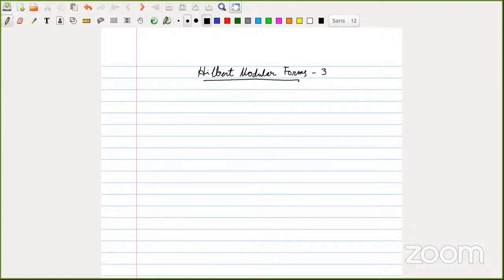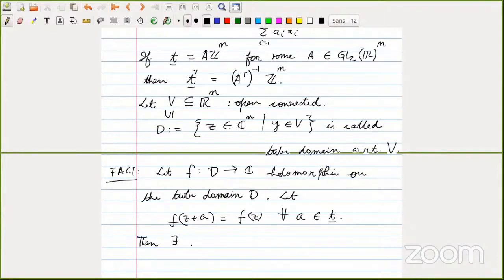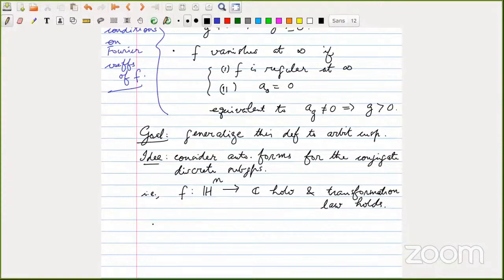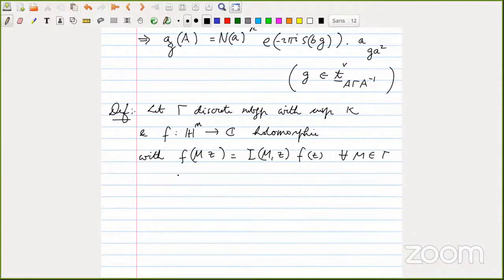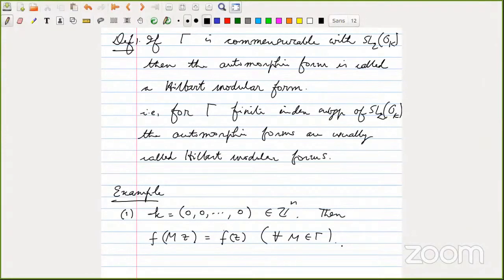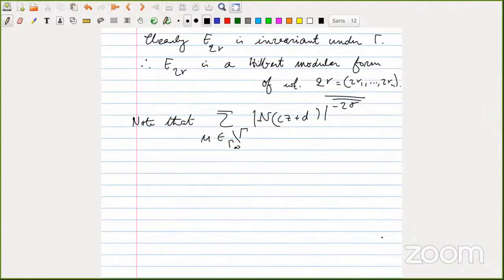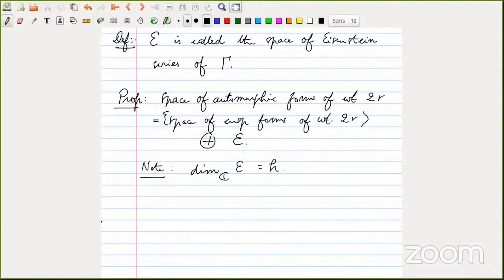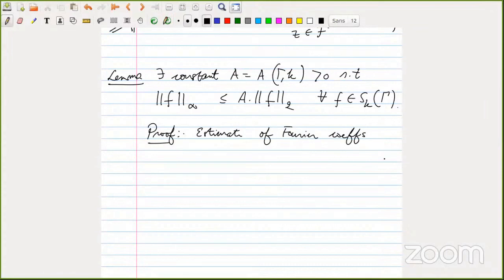Lecture3: Dec. 18, 2020: Hilbert Modular forms lecture3: Dr. Aribam Chandrakant Sharma, IISER Mohali